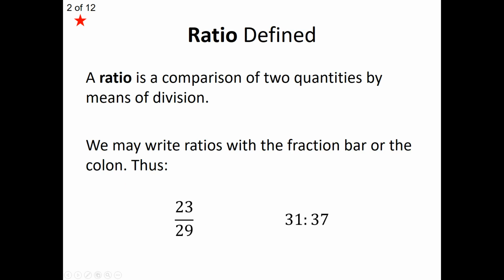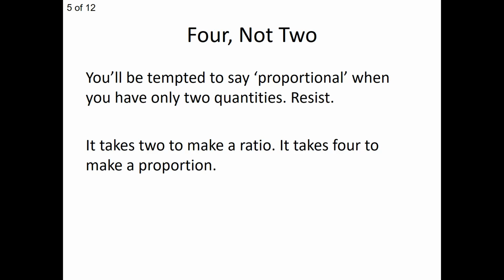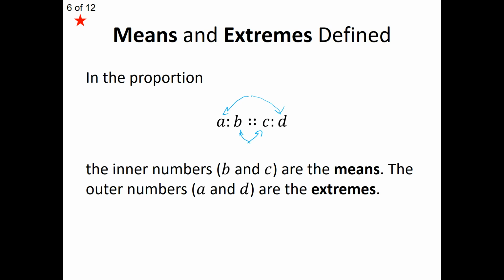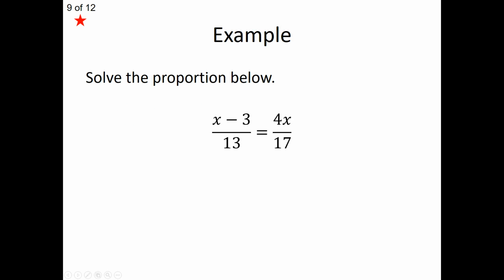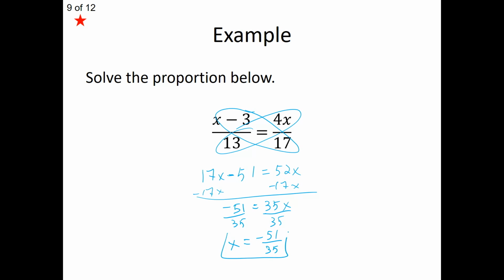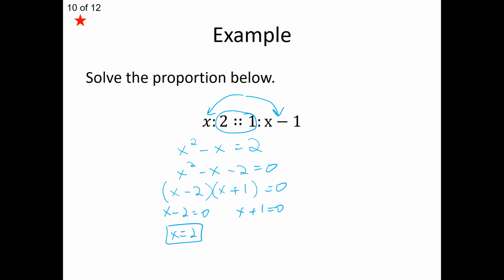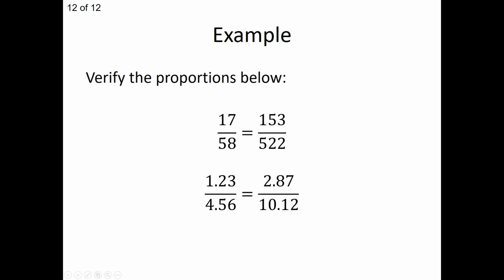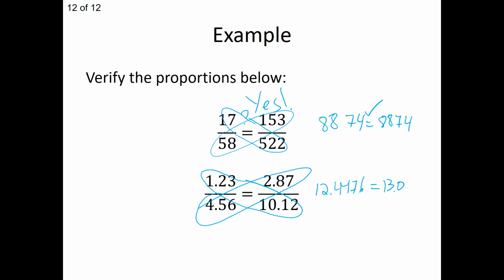AG - 7.1 VN Ratios and Proportions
Academic Geometry
Chapter 7
7.1 VN Ratios and Proportions